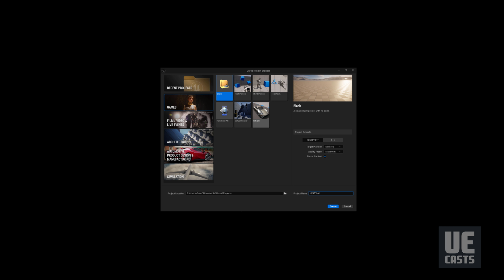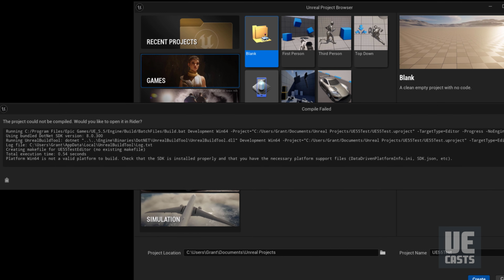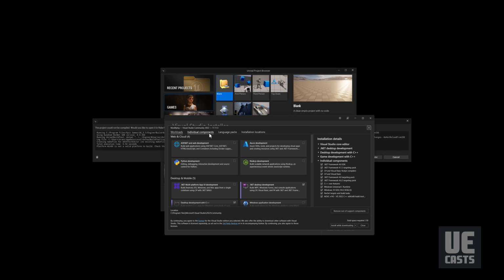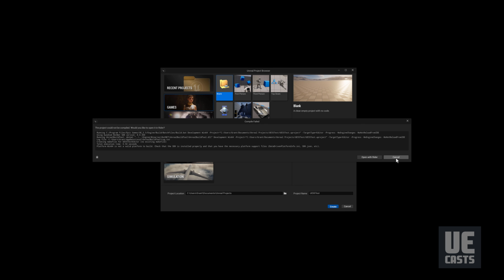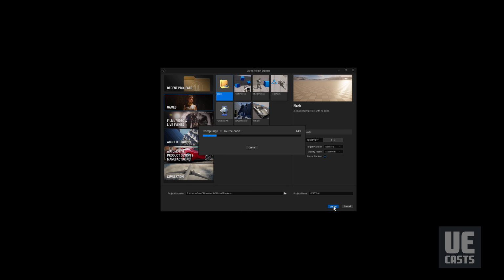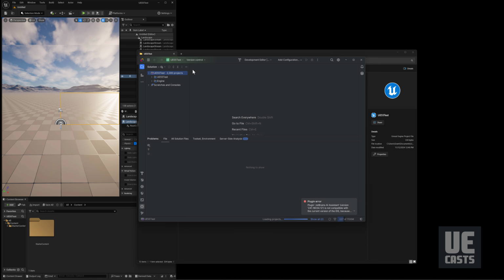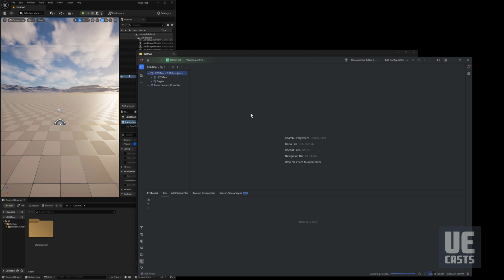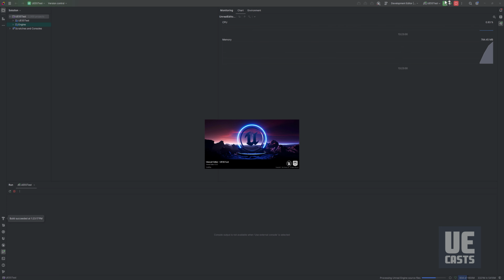Fix Unreal Engine 5.5 "Platform Win64 is not a valid platform"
Platform Win64 is not a valid platform to build. Check that the SDK is installed properly and that you have the necessary platform support files (DataDrivenPlatformInfo.ini, SDK.json, etc).
BuildException: Platform Win64 is not a valid platform to build. Check that the SDK is installed properly and that you have the necessary platform suppoUInrt files (DataDrivenPlatformInfo.ini, SDK.json, etc).